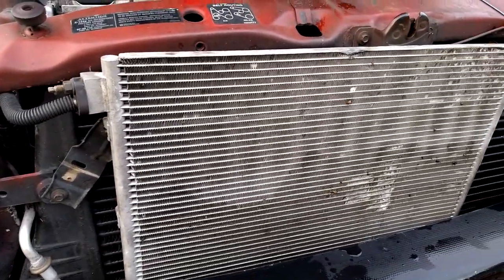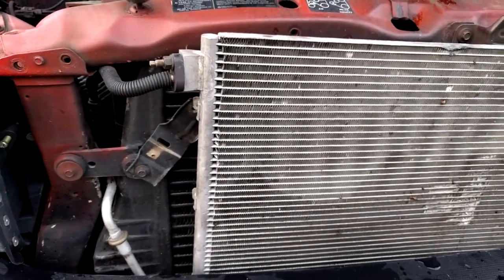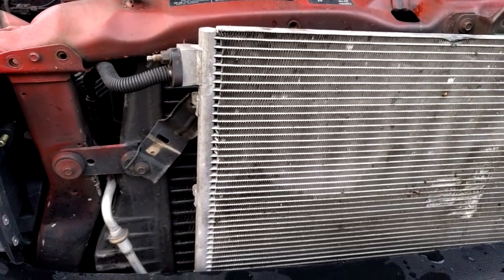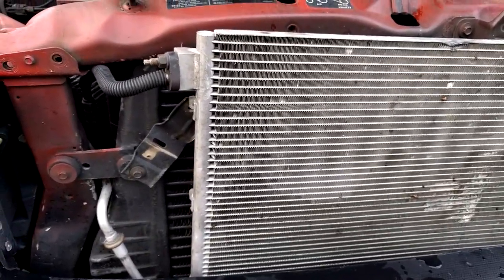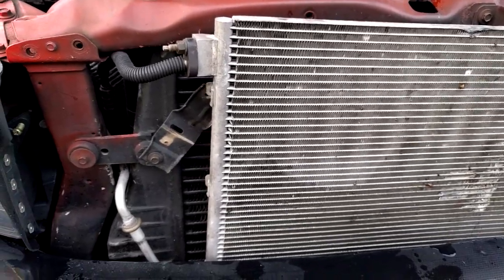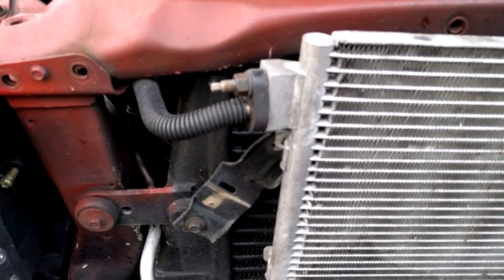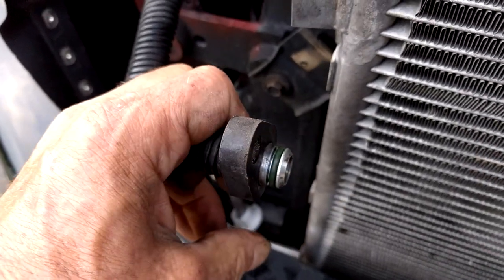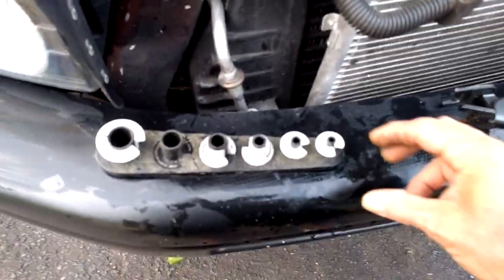Replace the Cummins A/C condenser coil DON'T DAMAGE YOU COMPRESSOR add freon the right way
Here we explain how to replace the Cummins A/C condenser coil. Don't damage your compressor. We explain how to add freon to the Cummins A/C system. We go step by step on how to replace the Cummins A/C condenser coil. We explain how to remove the A/C freon lines when you replace the Cummins A/C coil. You will need to add freon when you replace the Cummins A/C coil, and it has to be done the right way.

How to Dodge Ram 2500 brake caliper replacement